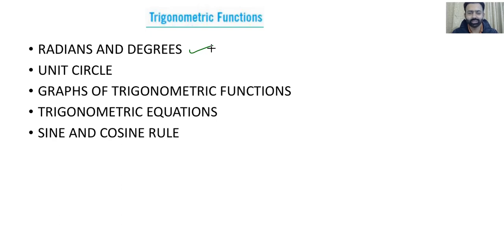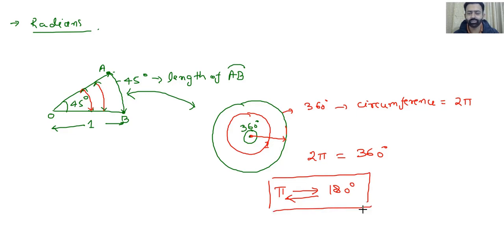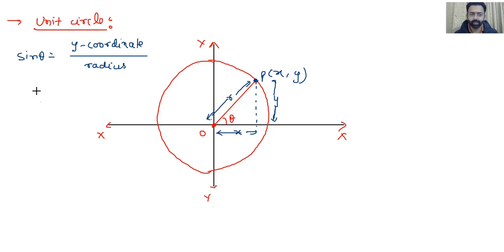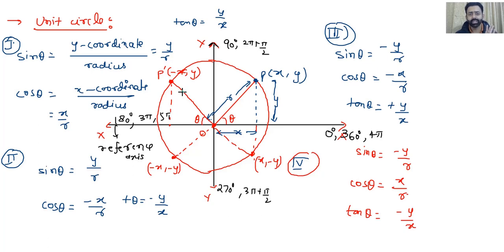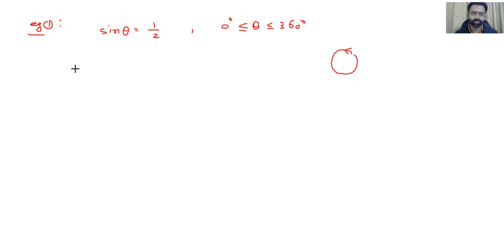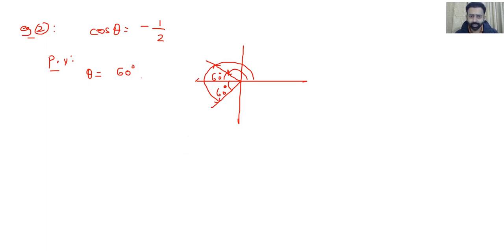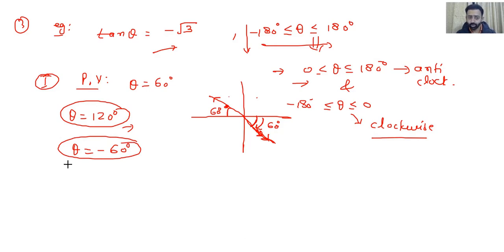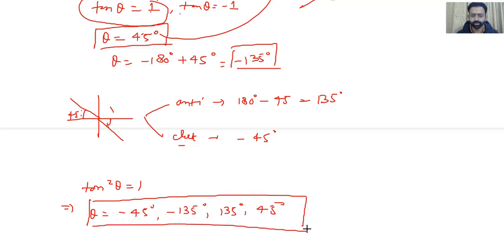1.7 Precalculus :- Functions - Radians, Unit Circle and Trigonometric Equations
The video is for AP Calculus Course. Its about Trigonometric Functions, Radians and Degrees, Concept Unit Circle and Trigonometric Equations.